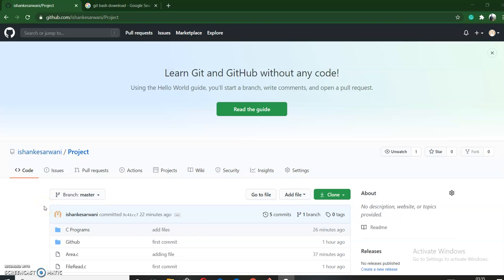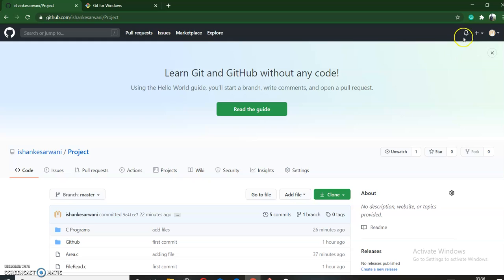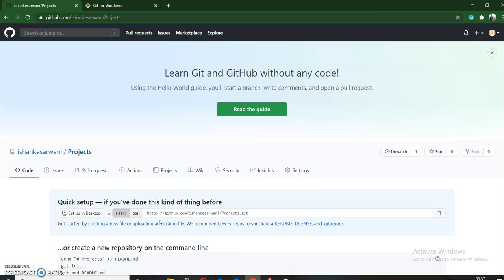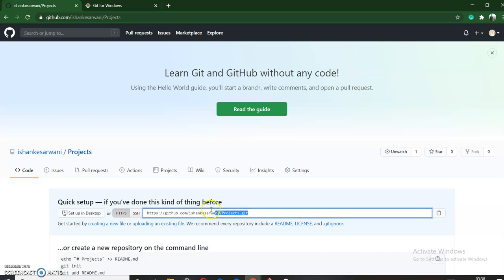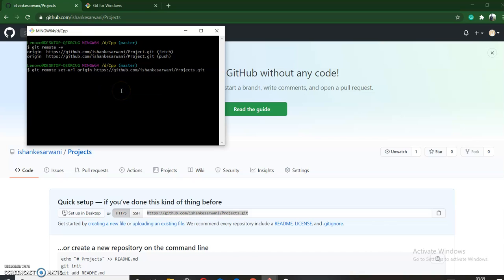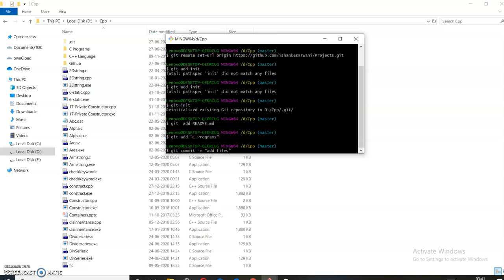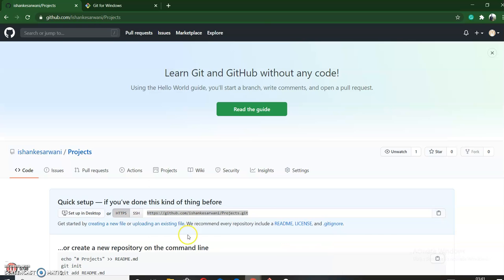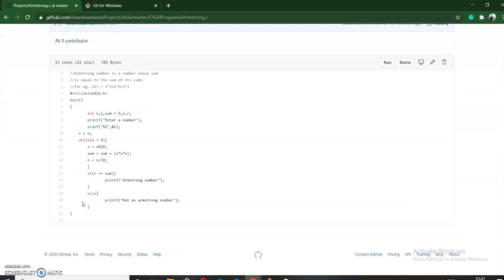Github How to upload the project to Github and how to change repository from Github.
In this tutorial, I will show yow you hoe to upload the project to Github and how to change the existing origin repository.